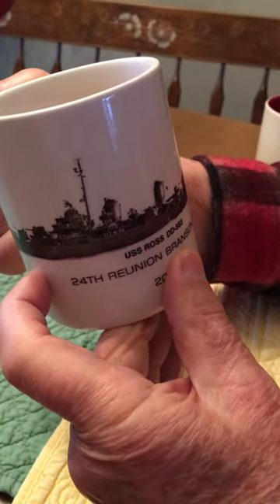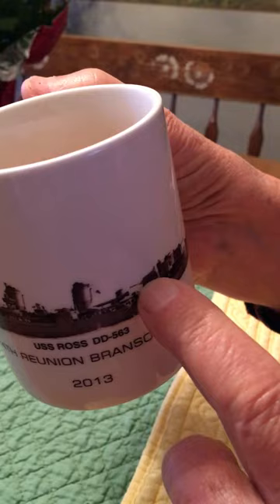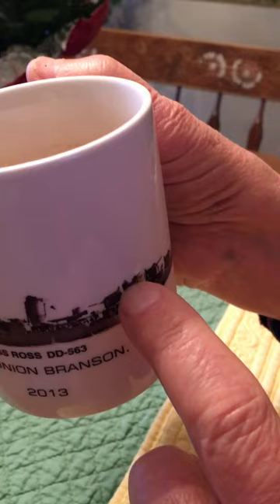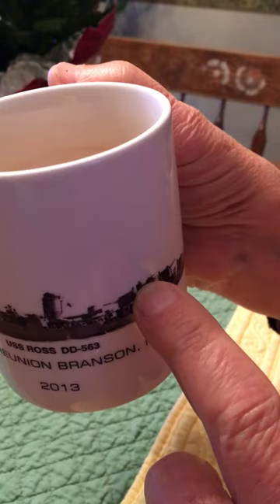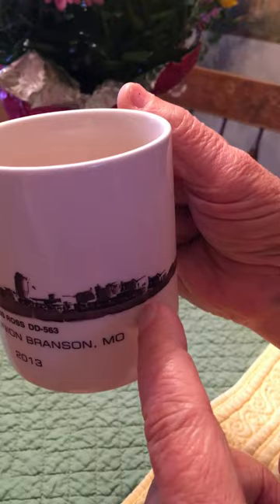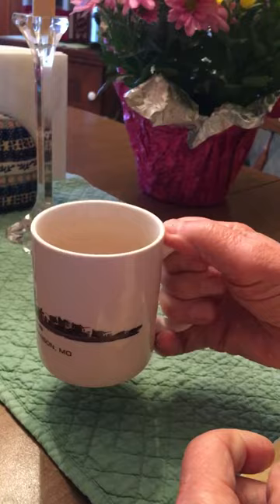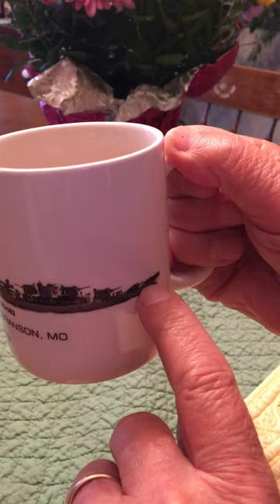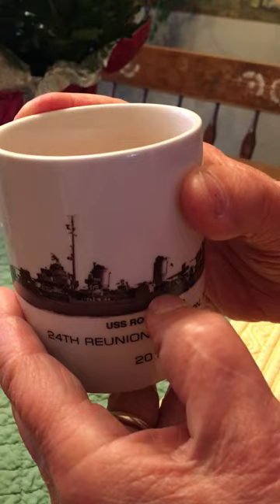That's why I got a Good Conduct Medal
Describing the USS Ross